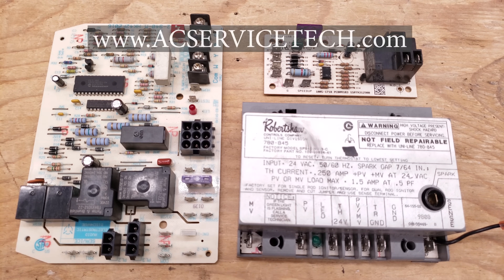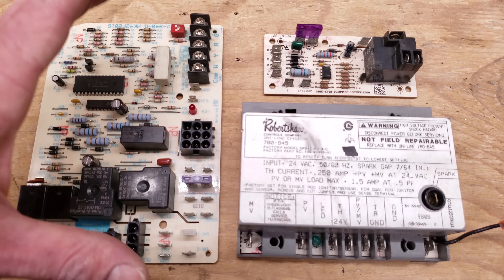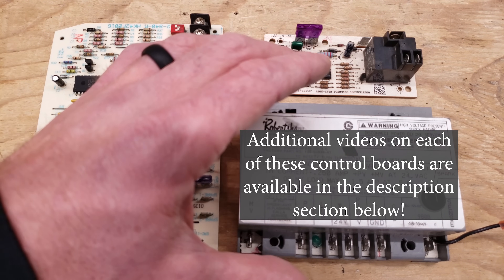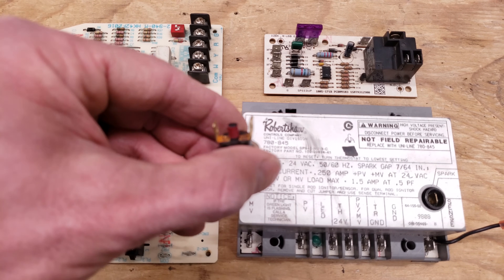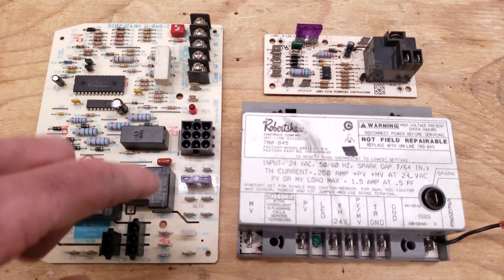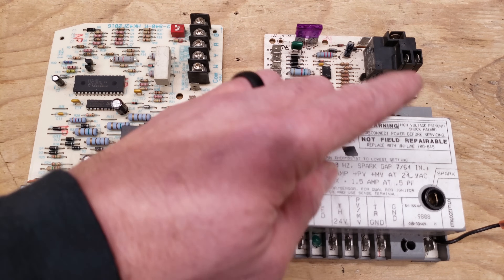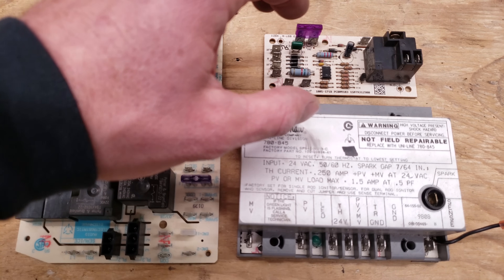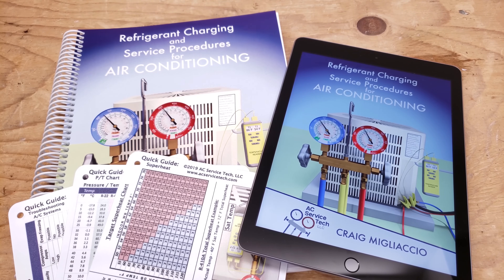HVAC Control Board Operation for Troubleshooting!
In this HVAC Training Video, I Explain how an HVAC Control Board Works and things to check for if you think it's Bad. I go over the Sequence of Operation, and how these three boards differ. I show the IFC Integrated Furnace Control, the EFT Electronic Fan Timer, and the Ignition Module. Control Boards are found in Furnaces, Boilers, Air Handlers, and all other types of units. Supervision is needed by a licensed HVACR Tech while performing tasks as Experience and Apprenticeship garners Wisdom and Safety.